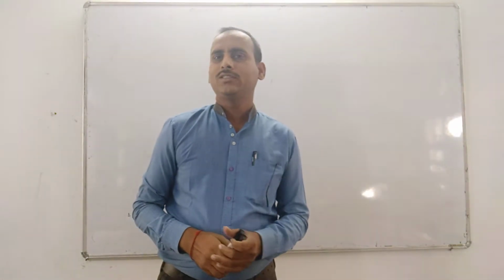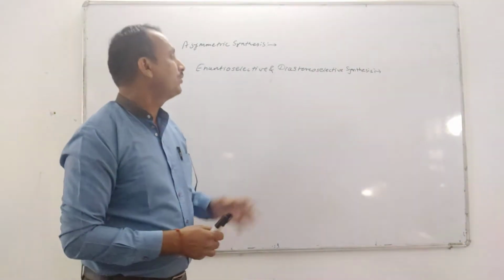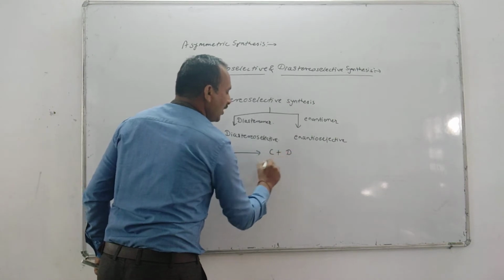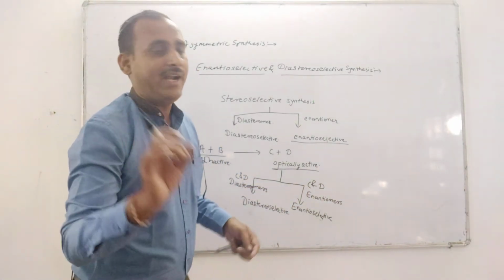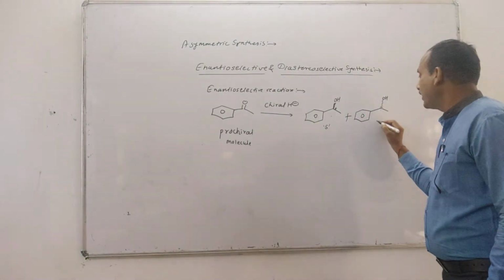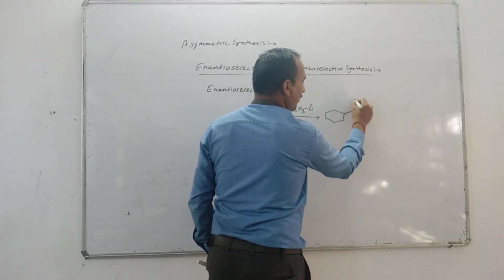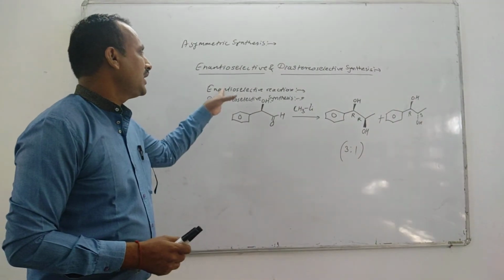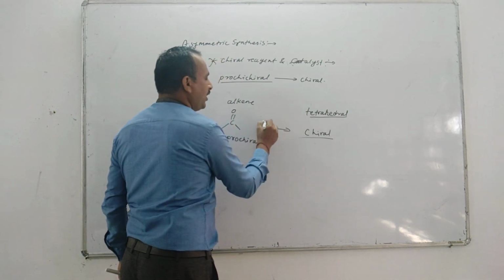L 2 Asymmetric Synthesis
Enantioselective and diastereoselective synthesis